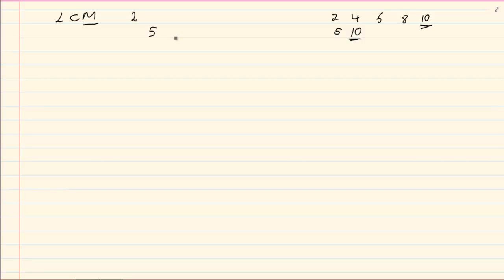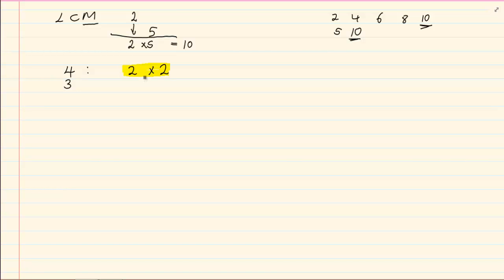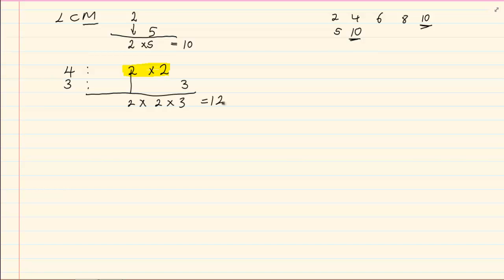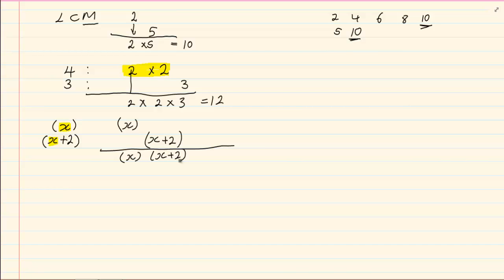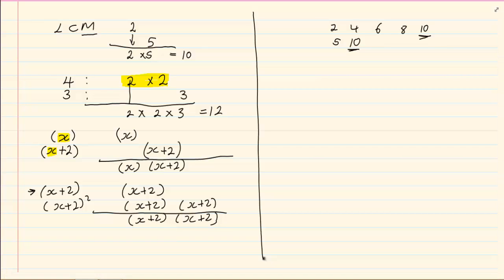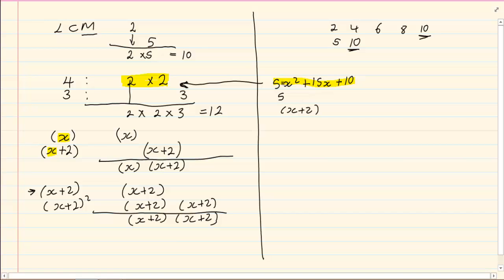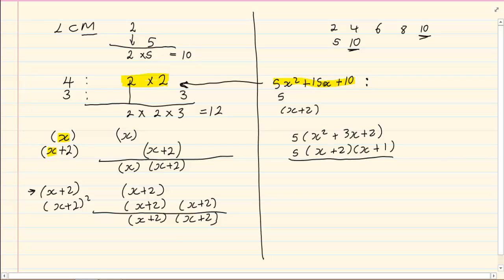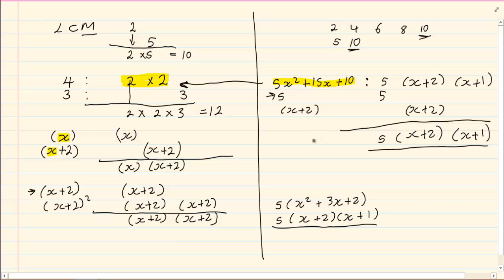Grade 10 : Algebraic Expressions : Revision of Grade 9 fraction rules - LCM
Hey Guys